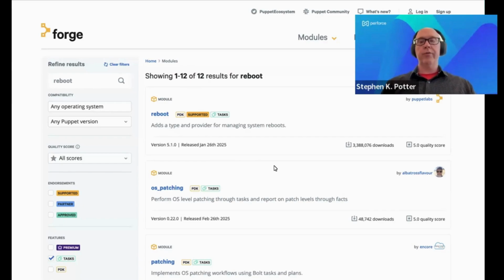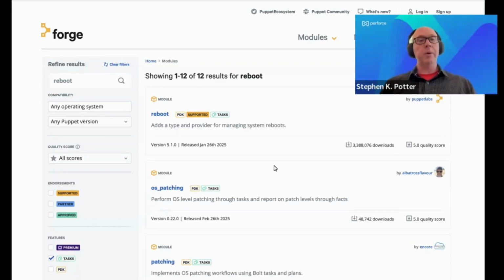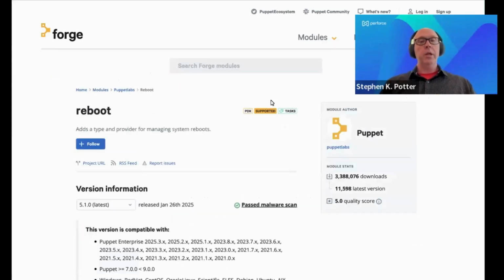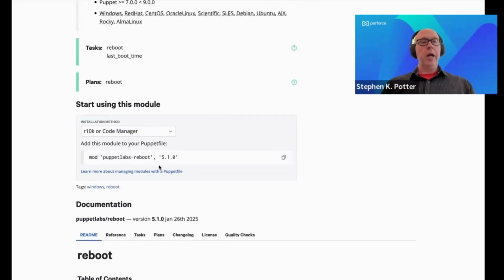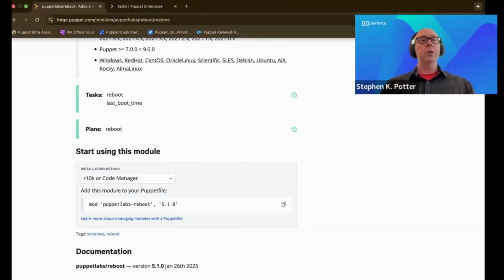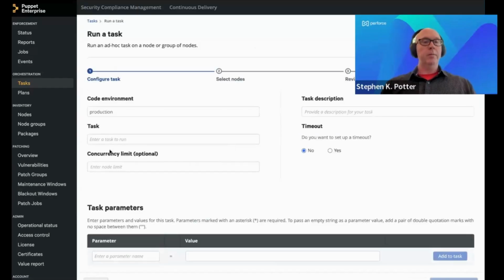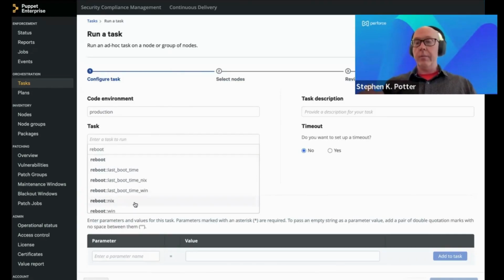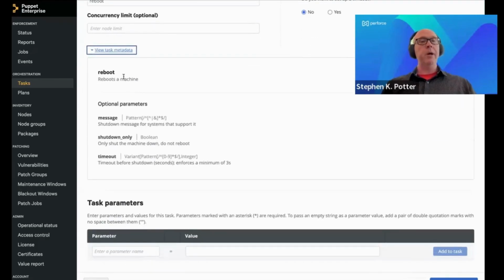Running Ad-hoc Operations with Puppet Enterprise: Tasks and Plans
Discover how Puppet Enterprise tasks and plans transform your infrastructure management by enabling powerful ad-hoc operations that go beyond traditional desired state management. In this brief overview, learn when and how to leverage these essential tools for running single commands or complex command sequences across your entire infrastructure.

Barr and Stephen demonstrate the practical implementation of tasks, including how to access the Puppet Forge, execute cross-platform operations, and manage automation scripts with enterprise-grade control. Whether you're managing Windows or Linux environments, this video introduces tasks and plans and how they can improve your operational efficiency.

Key Moments
0:03 Introduction to Tasks and Plans
0:36 Defining Tasks: Automation That Runs Anywhere
0:36 Navigating Puppet Forge for Task Discovery
0:59 Live Demonstration: Running Tasks in Puppet Enterprise
1:29 Task Configuration and Parameter Management
2:15 Target Selection and Execution Options